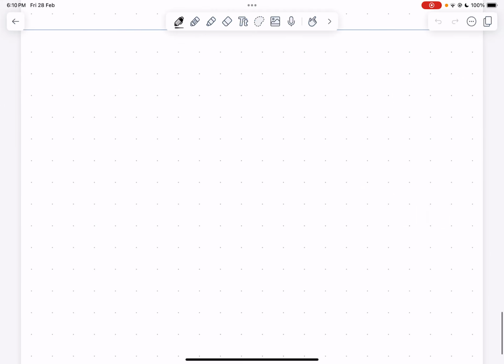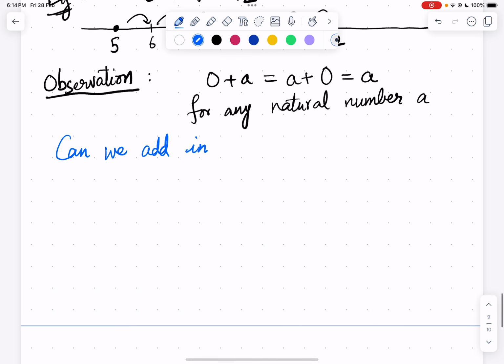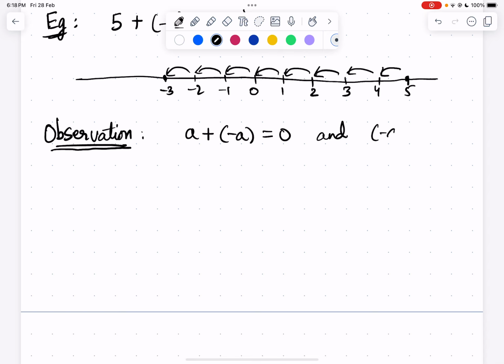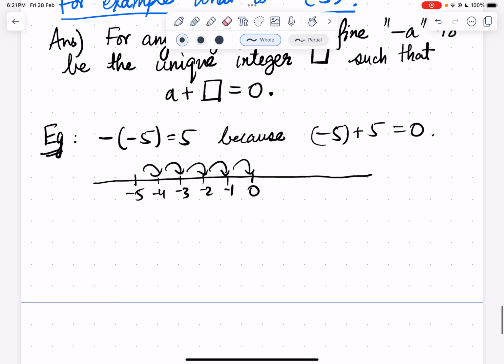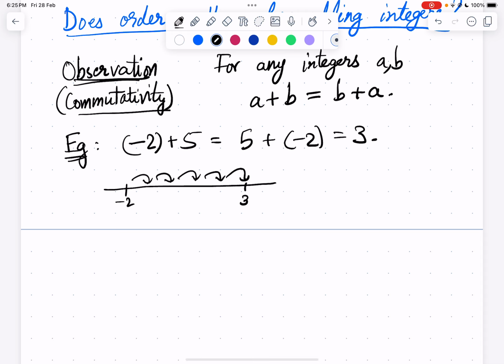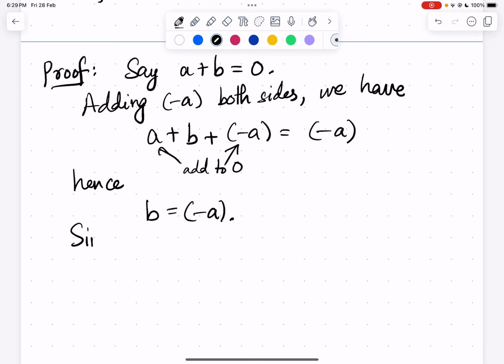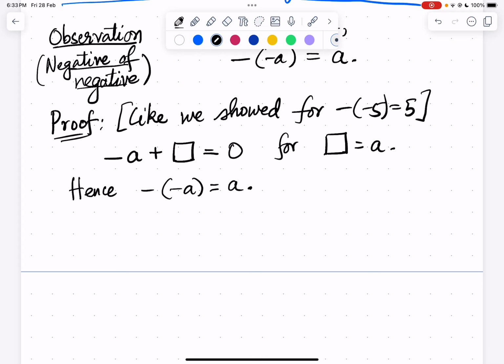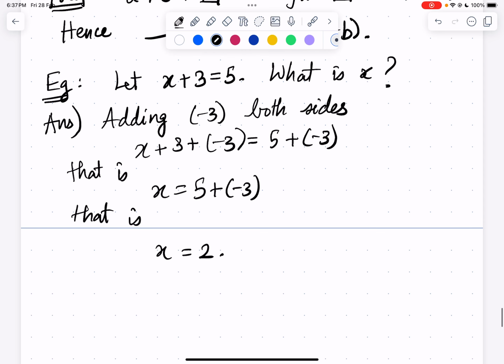Basic Mathematics | Numbers - 2 | Addition